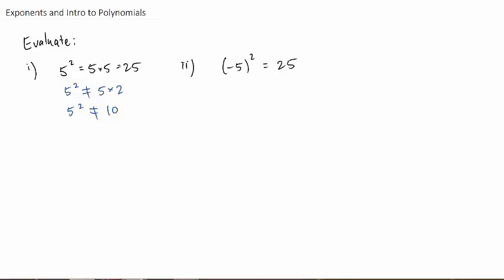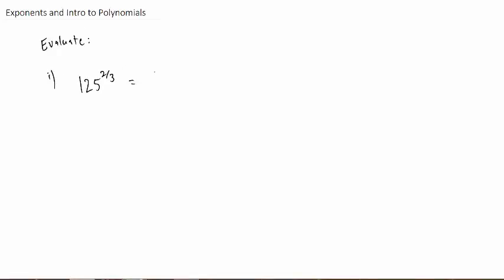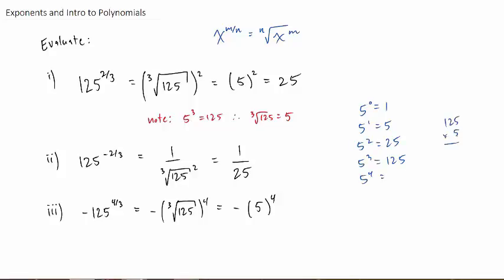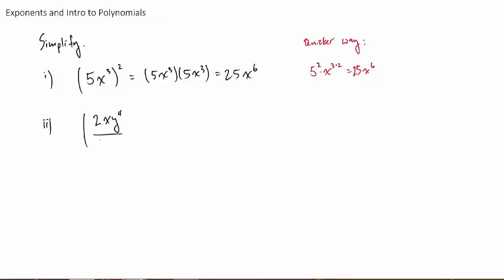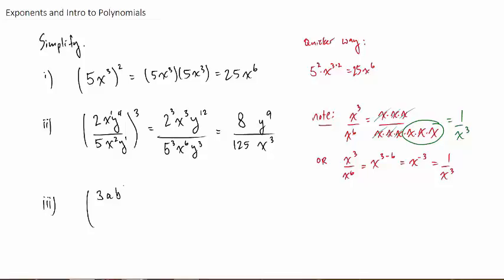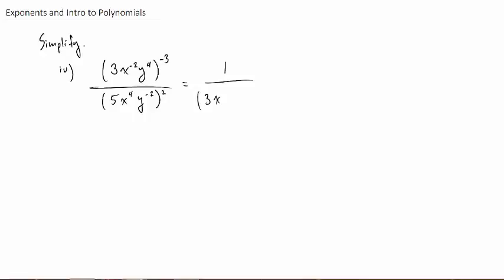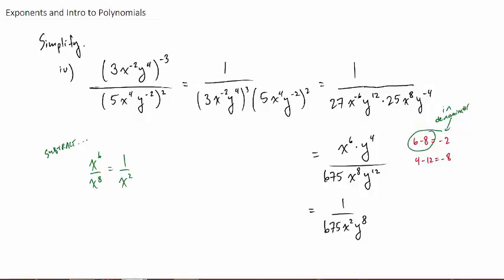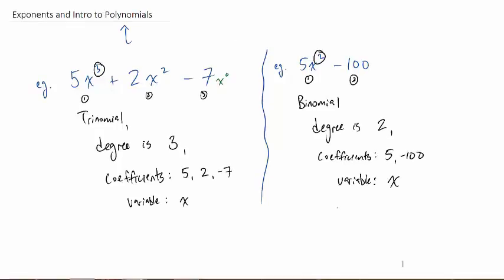Exponents and a quick intro to polynomials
This video quickly walks through a bunch of examples of evaluating and simplifying expressions using the exponent laws.